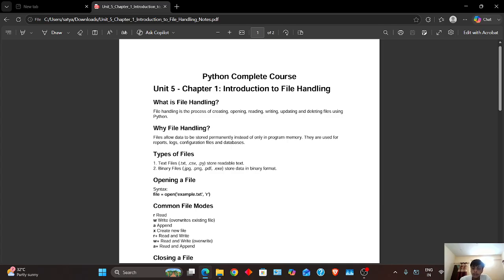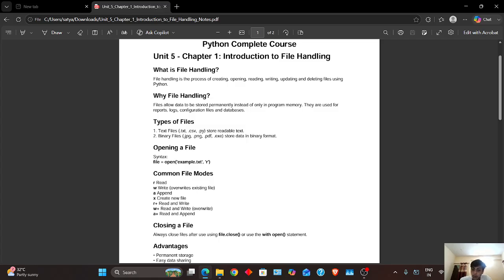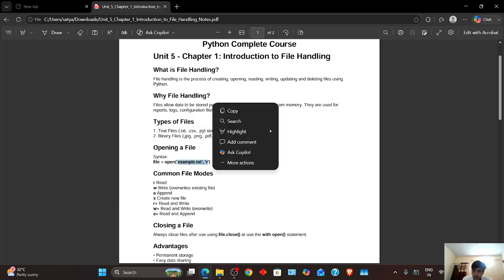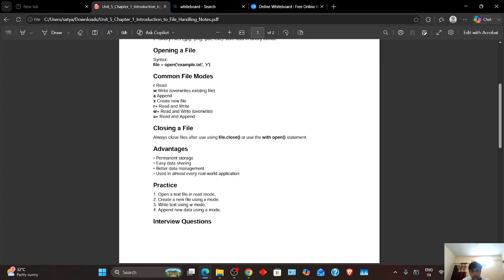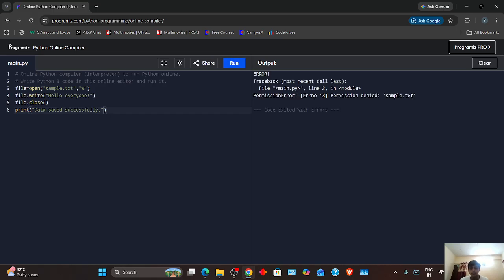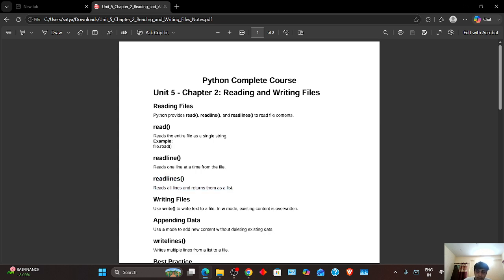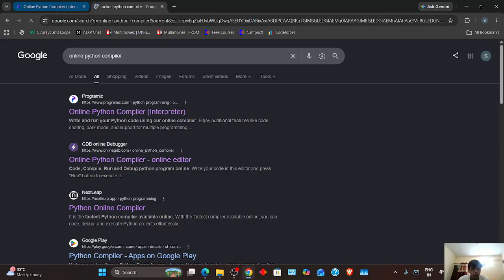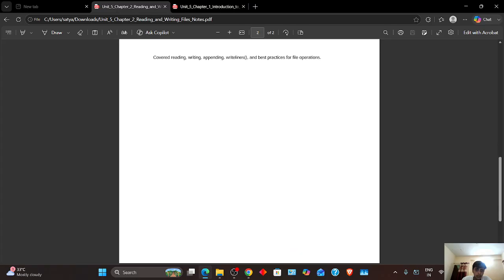Introduction to File Handling and Reading and Writing Files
In this video I will explain you guys about Introduction to File Handling and Reading and Writing Files